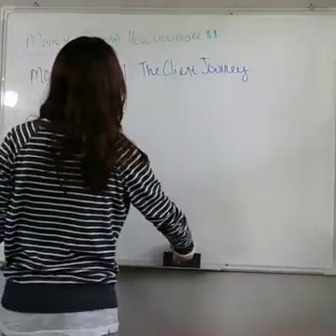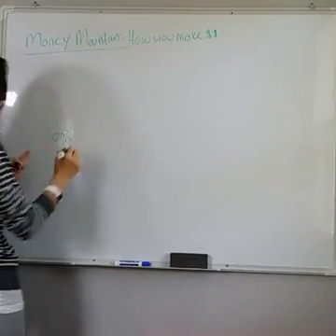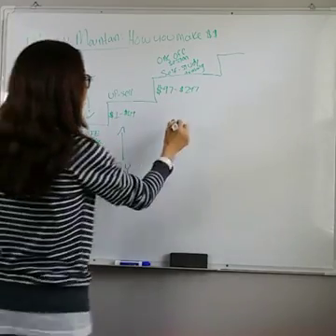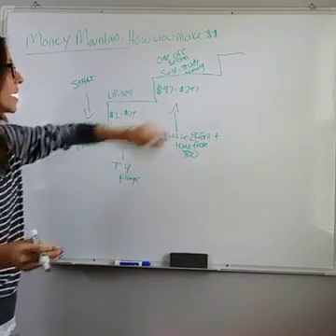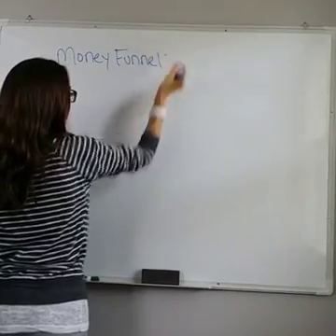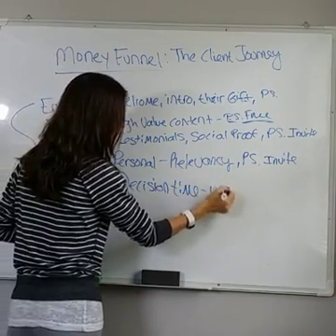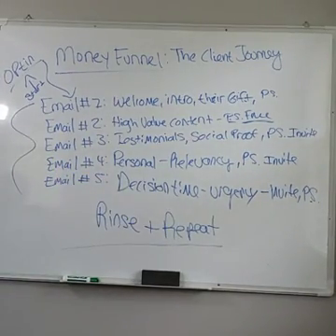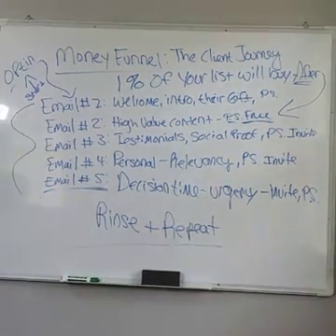Let's talk funnels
Ann M. Strout. Learn how to setup automated funnels so you can see MORE results with LESS effort!

AND for even MORE marketing strategies join us in our Facebook group, Marketing That Creates Freedom